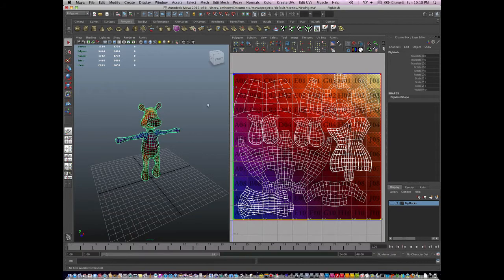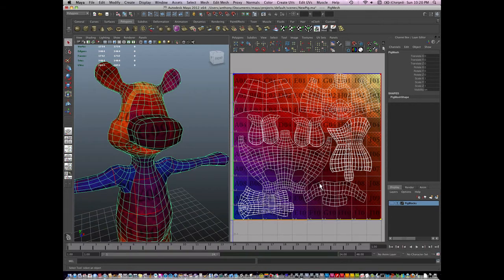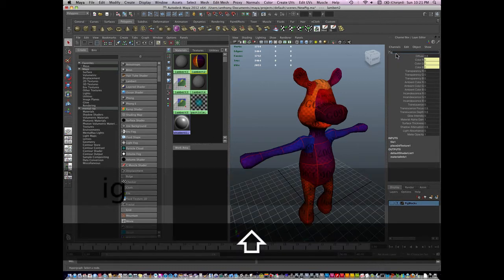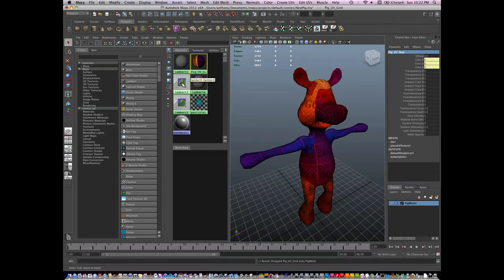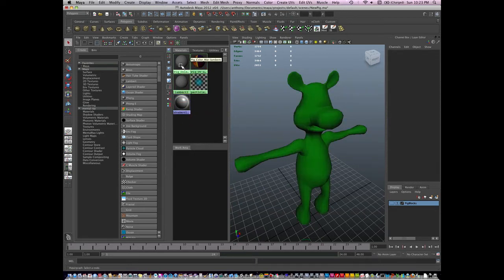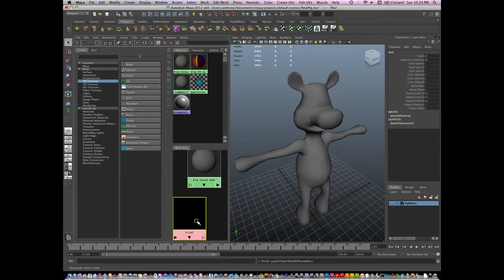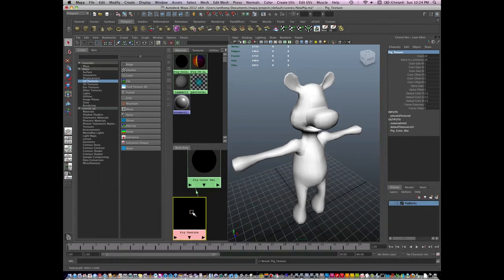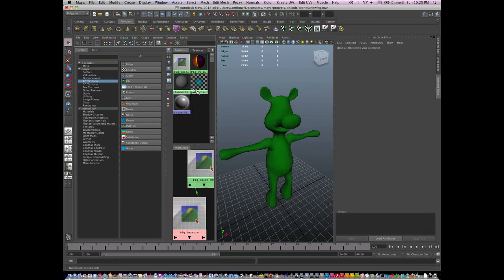0037 Maya Pig Character — UV mapping part 9 Adding Materials and Textures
A look at Emphasis in UV mapping. Adding Materials and Textures.